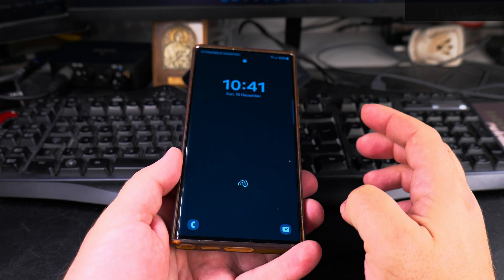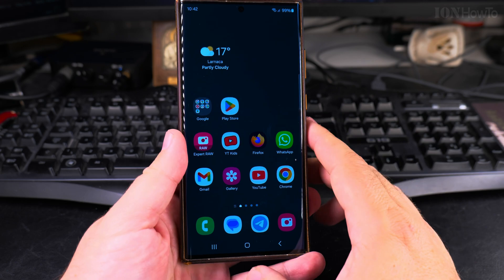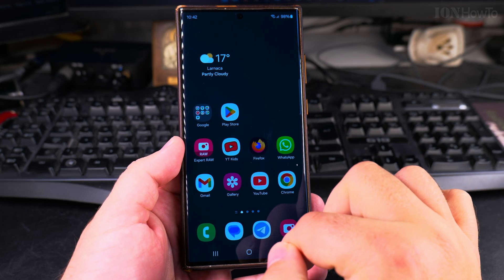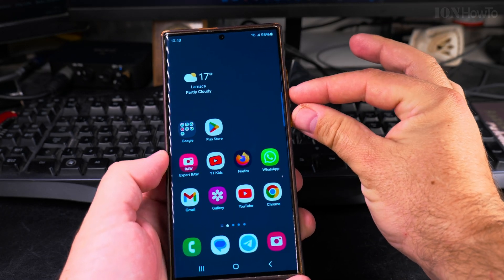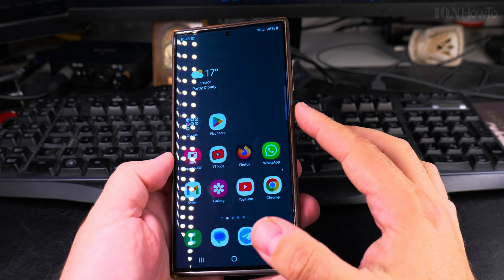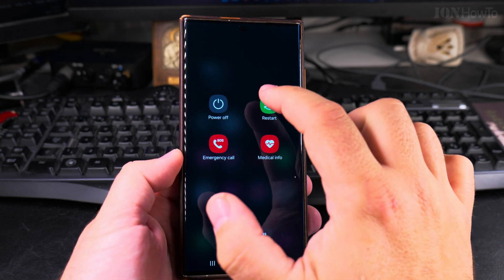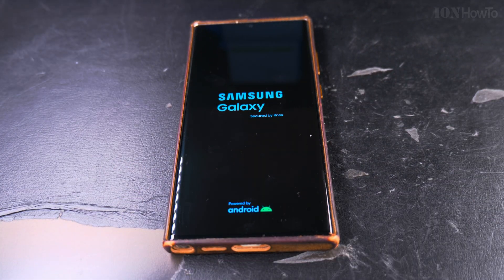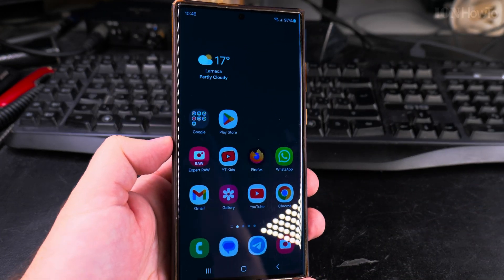How to Restart Your Samsung Galaxy Android Device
How to restart a Samsung Galaxy Android phone or force restart a Samsung tablet. How to reboot a Samsung Galaxy device.

In this video, I'm going to show you how to restart your Samsung Galaxy Android phone or tablet. Restarting your device can help resolve various issues, improve performance, and is a basic troubleshooting step for many common problems. I'll guide you through the steps to safely restart your Samsung Galaxy, making sure your device runs smoothly.

First, locate the power button on your Samsung Galaxy device. It's usually found on the right side of the phone or tablet. Press and hold the power button until the power menu appears on the screen. From the options presented, select "Restart" or "Reboot." Your device will then initiate the restart process, which may take a few moments as it powers down and then back up.

If your device is unresponsive or frozen, you might need to perform a forced restart. To do this, press and hold both the power button and the volume down button simultaneously for about 10 seconds. This action will force your device to restart, even if the screen is not responding.

These steps might differ slightly depending on your specific Samsung Galaxy model and the version of Android you're using.

Additionally, I'll explain some of the benefits of restarting your device regularly, such as clearing temporary files, refreshing the system, and resolving minor software glitches. These tips can help you maintain your device's performance and ensure it operates efficiently.

Learn how to restart your Samsung Galaxy device and understand why it's an important practice for keeping your device in top condition. Watch the entire video for detailed, step-by-step instructions.

Any questions?